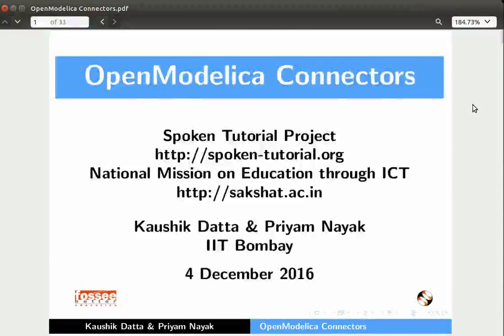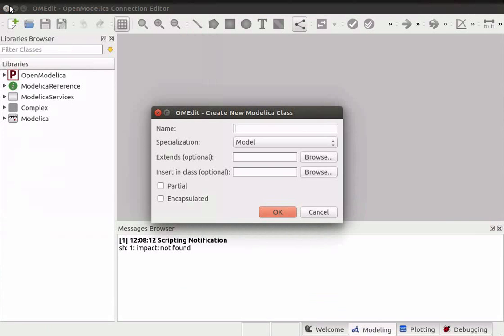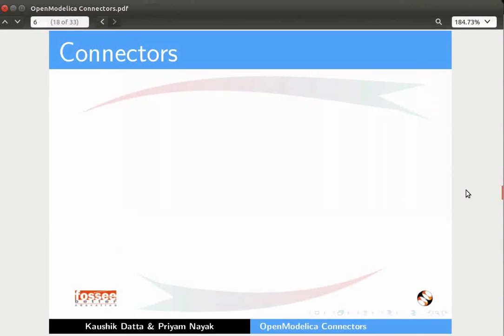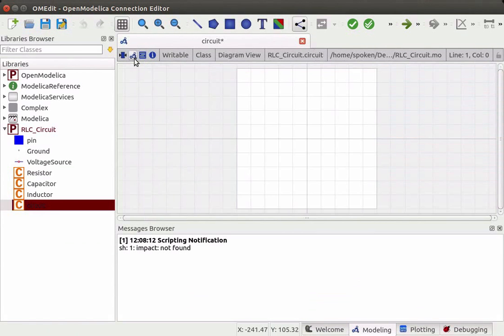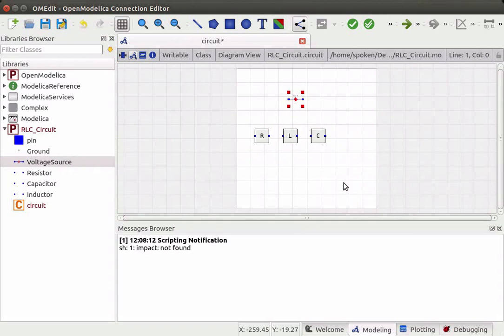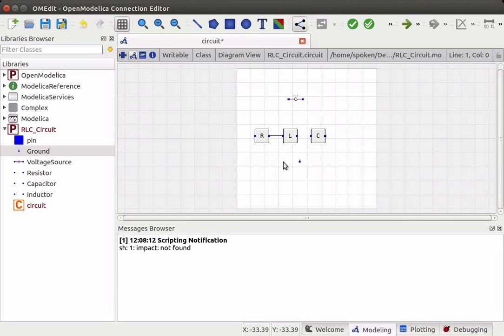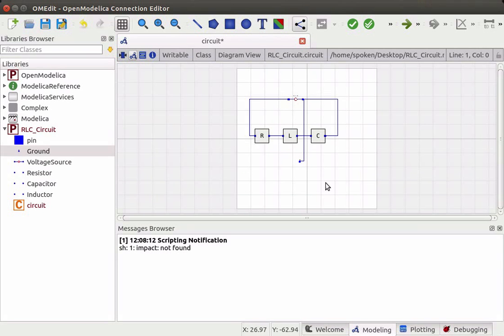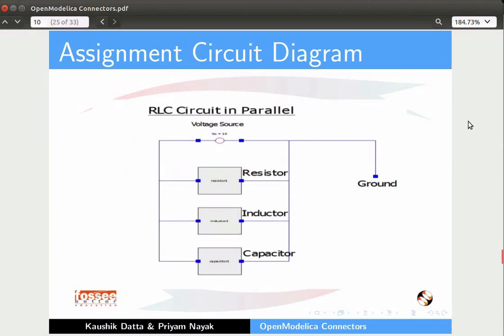OpenModelica Connectors - English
Creating new Modelica class
Open an existing class
Connectors
Use of Connectors
Adding Resistor, Inductor and Capacitor
Adding Voltage Source and Ground
Adding pin connector
Connection of different classes
Connecting through different pins
Plotting between input variables